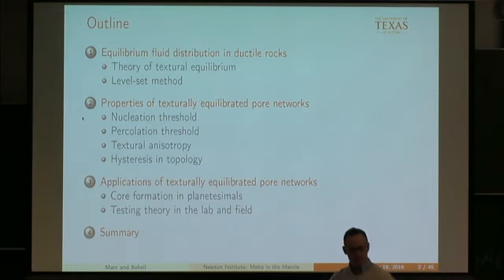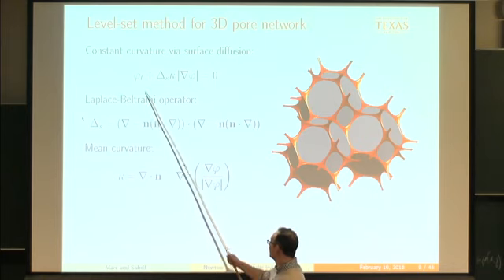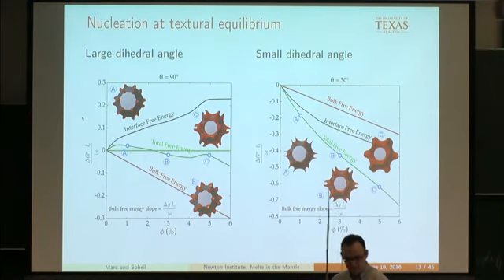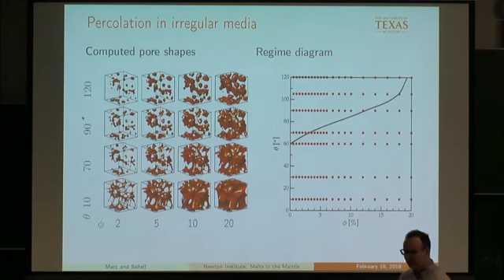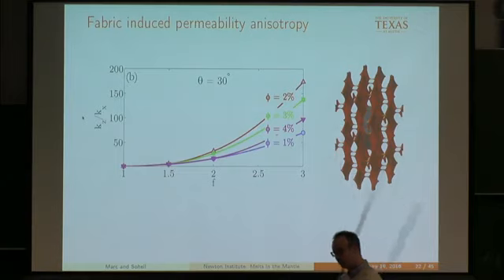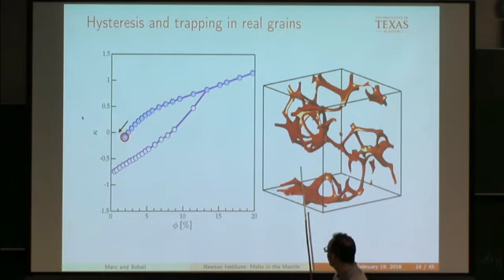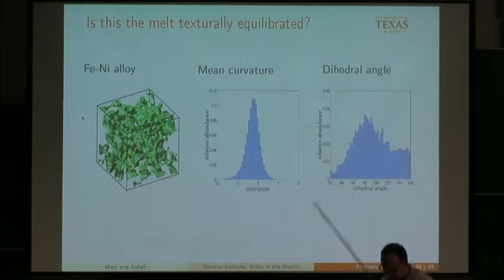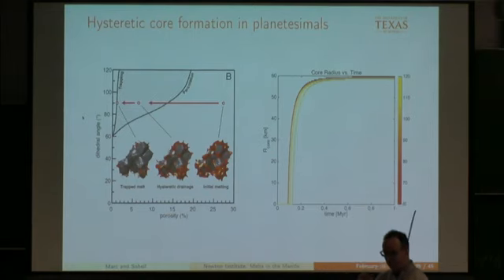Prof. Marc Hesse | Pore-scale controls on core formation in planetesimals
Title: Pore-scale controls on core formation in planetesimals
Speaker: Professor Marc Hesse (University of Texas at Austin)
Date: 19th Feb 2016 - 9:00 to 10:00

🗓️ Event: (MIMW01) From foundations to state-of-the-art in magma/mantle dynamics